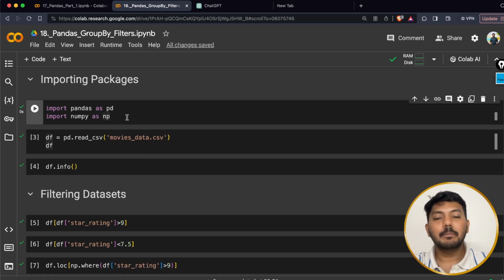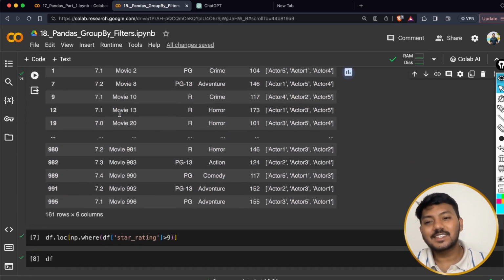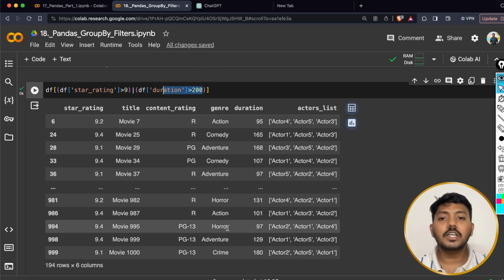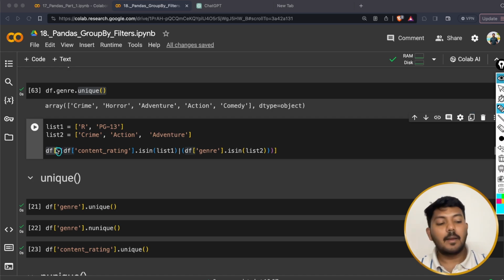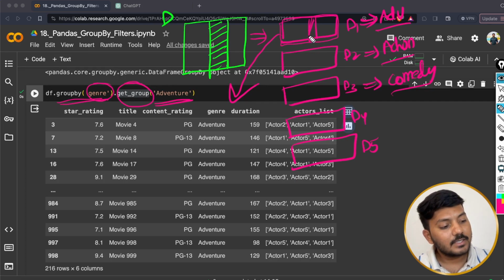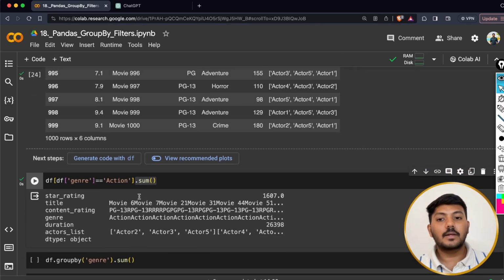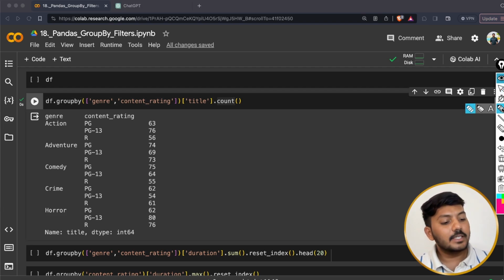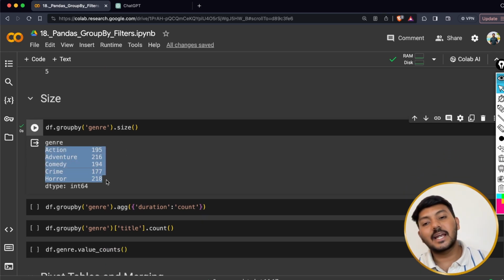#31 || Filtering and GroupBy in DataFrames || Pandas from Scratch - Part 6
Dive into the art of filtering DataFrames, an essential skill for narrowing down data to relevant subsets. This section is packed with practical examples, equipping you with the knowledge to apply various filtering criteria to your datasets. Next, we explore the power of the 'isin()' function, a versatile tool for selecting data based on a list of values, making it simpler to work with categorical data.

The tutorial progresses to the core of advanced Pandas functionalities - the 'GroupBy()' function. Learn how to segment your data into groups based on one or more criteria, laying the groundwork for insightful analysis. We delve deeper into 'GroupBy' aggregations, demonstrating how to apply statistical or computational operations to grouped data, offering a gateway to powerful data summarization techniques.

Concluding with a comprehensive summary, this tutorial ensures you're well-prepared to leverage these advanced Pandas features in your data science projects. Whether you're a beginner aiming to solidify your data manipulation skills or an experienced analyst seeking to optimize your workflows, this video is your guide to elevating your data analysis capabilities.

Timestamps:

00:00 - Introduction
02:49 - Filtering DataFrames
07:38 - isin() Function
11:52 - GroupBy() Function
16:19 - GroupBy() Aggregations
22:50 - Conclusion